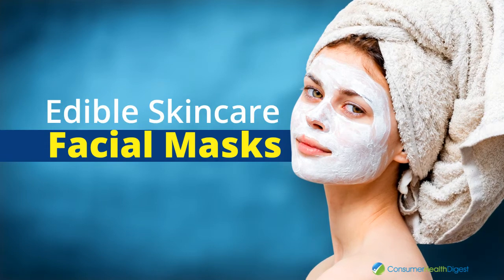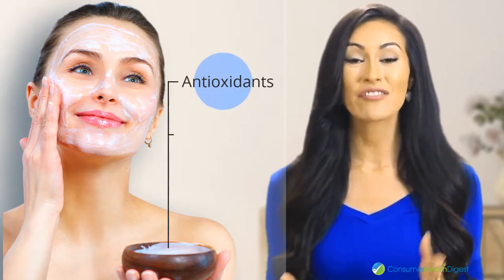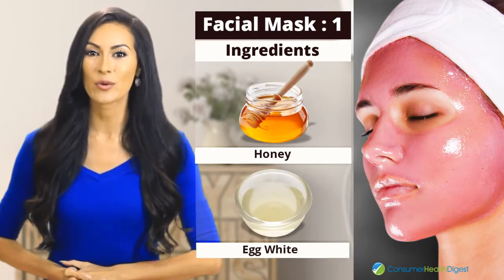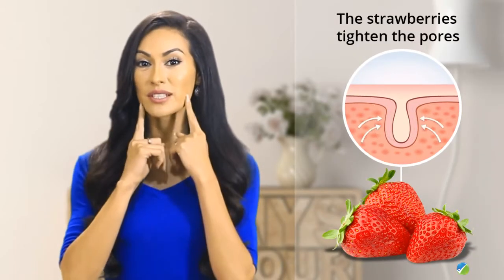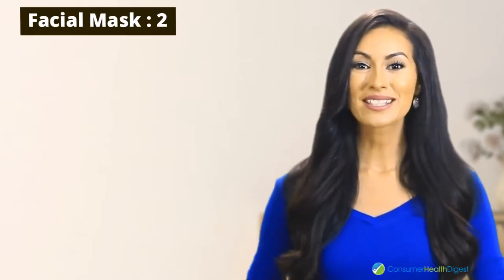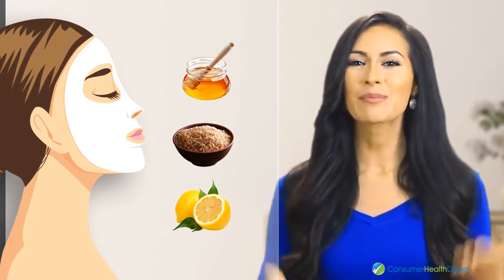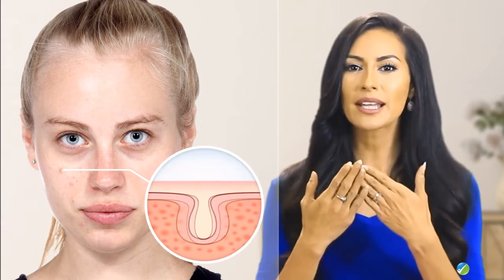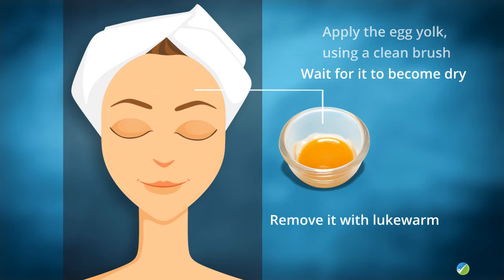How Do You Make A Face Mask Using Natural Ingredients?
Can wait for inorganic facial masks to rinse off from your face? Well, Watch these edible facial masks; which you would surely enjoy putting on for a longer time!

Rhondalee is a skin and beauty advisor at Consumer Health Digest. She offers skin care advice and recommends basic solutions as per the person's lifestyle, skin type, skin texture, face shape, color, and age. According to Rhondalee, the facial masks that are based on edible ingredients are packed with antioxidants, vitamins, and minerals. They can help you look beautiful and keep the aging process at a safe distance.

Do you have any ideas to get beautiful skin with masks?

Note: This video is a part of a joint collaboration between Rhondalee and Consumer Health Digest.

Video Transcript:-

Hello Everyone,

My name is Rhondalee, and today I'm going to talk about edible skincare. More specifically, I'm going to present some edible face masks, which you can prepare using only ingredients from the kitchen.

The facial masks that are based on edible ingredients are packed with antioxidants, vitamins, and minerals. They can help you look beautiful and keep the aging process at a safe distance. Here are some of the most popular choices:

Facial Mask #1:-
Ingredients: strawberries, yogurt, honey & egg white
Description: each ingredient in this facial mask serves a different purpose. The strawberries tighten the pores, the yogurt hydrates and nourish the skin. Honey is known for its anti-microbial properties, while egg whites can brighten the skin.

Facial Mask #2:-
Ingredients: honey, lemon & brown sugar
Description: this facial mask does wonders for those who suffer from oily skin and who are also prone to acne breakouts. All you have to do is mix the ingredients together and apply the mask on the skin.

Facial Mask #3:-
Ingredients: turmeric, rice flour, yogurt/milk, olive/coconut oil, honey, lemon.
Description: Turmeric is well-known for its anti-inflammatory properties, while rice flour and lemon have skin brightening properties. The yogurt or milk can hydrate and nourish the skin, the same being valid for the oils. Honey hydrates the skin as well, reducing the risk of acne breakouts.

Facial Mask #4:-
Ingredients: egg whites, egg yolk.
Description: this is the kind of mask that you will need, to eliminate the excess sebum and dirt accumulated on the surface of the skin. First, you apply the egg whites, placing small pieces of tissues on top. Remove these when they are dry. Then, apply the egg yolk, using a clean brush. Wait for it to become dry, then remove it with lukewarm water.

These are some of the facial masks you can prepare, using ingredients you have available in the kitchen. They can help you have beautiful, healthy skin, keeping the signs of acne and aging at a distance. For more information on skincare, follow ConsumerHealthDigest.com.

ConsumerHealthDigest.com is the most trusted health website that offers you information, tips and advice on various health related topics like weight loss, joint pain, menopause, pregnancy and other health, beauty, exercise and fitness related topics.